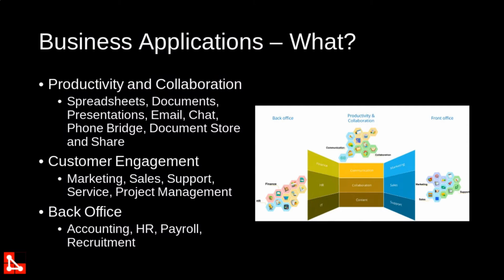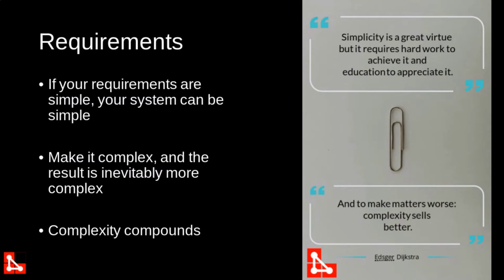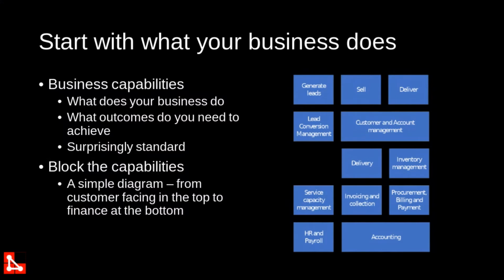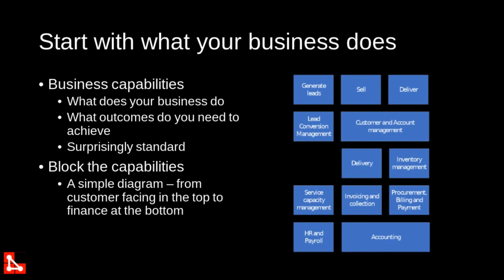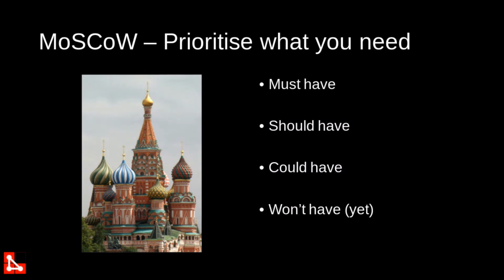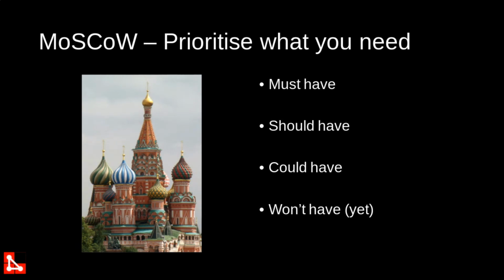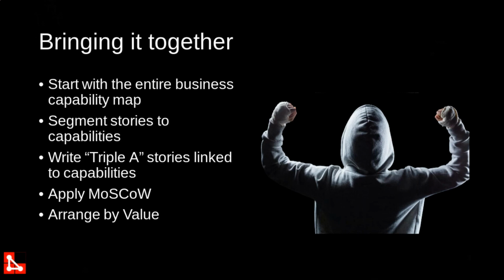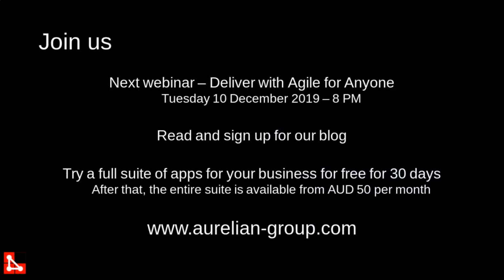Determine your Requirements for Business Applications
In this webinar, we cover how to determine what your requirements are for your business applications. Requirements are the start of the journey, and more often than not, the root cause of the complexities in the project.

In this webinar, we cover techniques to keep your requirements clear, simple, and to the point.

Aurelian Group Pty Ltd is a Zoho Partner based in Australia. We specialise in Zoho One implementations around the globe.

We offer for our clients Digital Business Service plans - where we take care of your business applications while you take care of your customers.